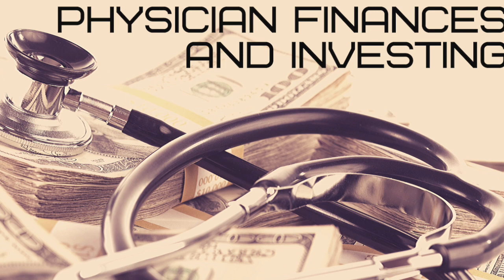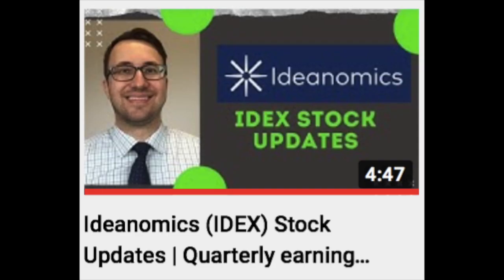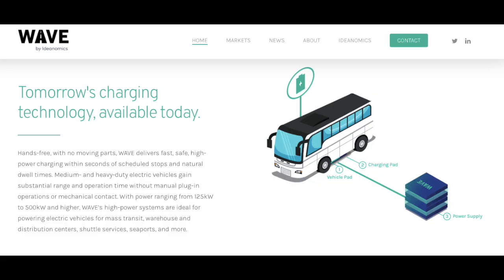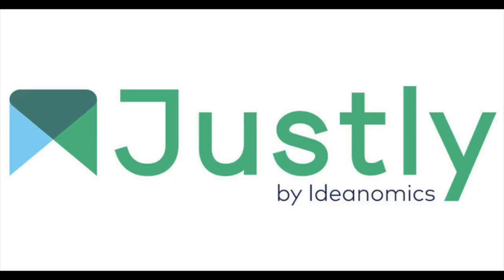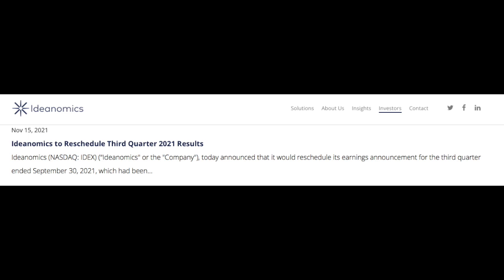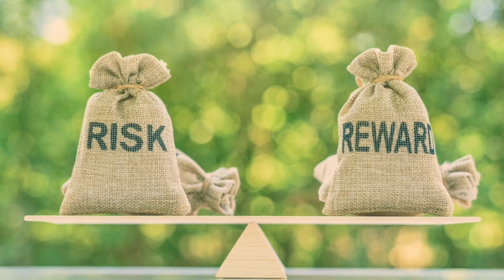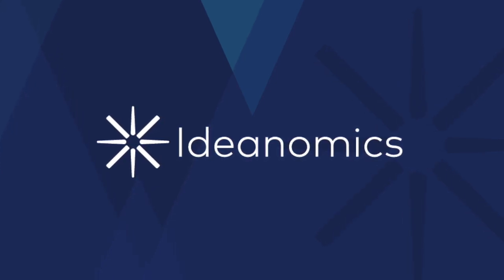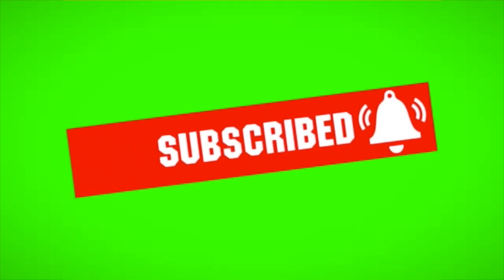Ideanomics (IDEX) Stock Upside Coming?! | IDEX Stock Updates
In this video I will be discussing Ideanomics stock which is a penny stock that trades under the stock ticker IDEX. IDEX stock is an EV company that has been selling off recently. But despite the recent sell off, Ideanomics stock may have a ton of upside potential. In this video I will be discussing some recent updates for IDEX stock. Ideanomics IDEX penny stock with upside potential?

My favorite Investing/Personal Finance Books:
Dave Ramsey The Total Money Makeover
Ray Dalio Principles: Life and Work
Robert Kiyosaki Rich Dad Poor Dad
The Bitcoin Standard: The Decentralized Alternative to Central Banking